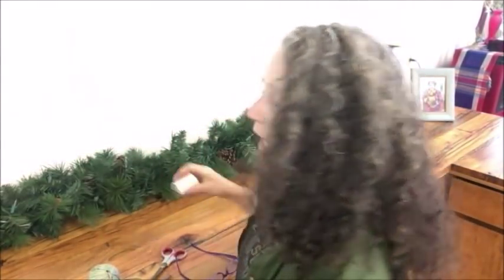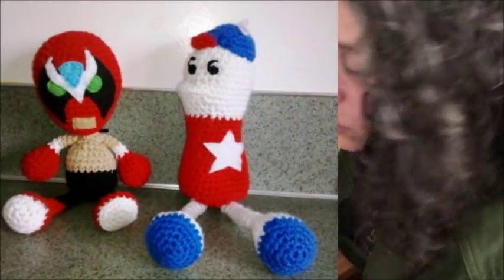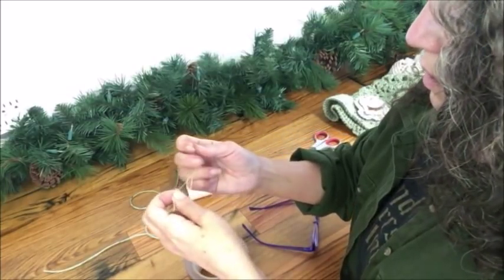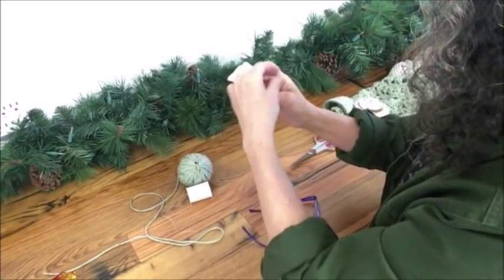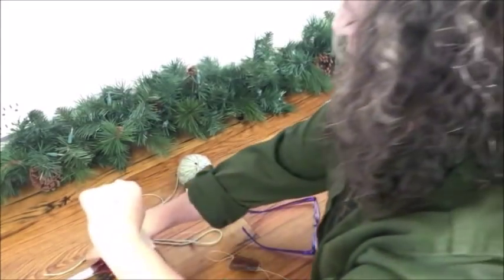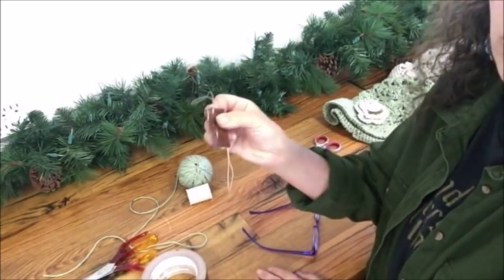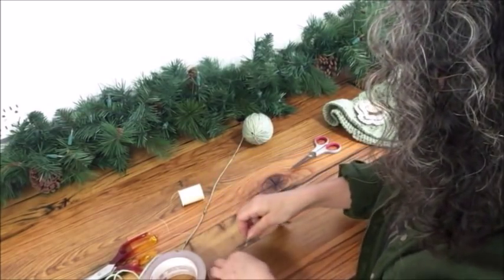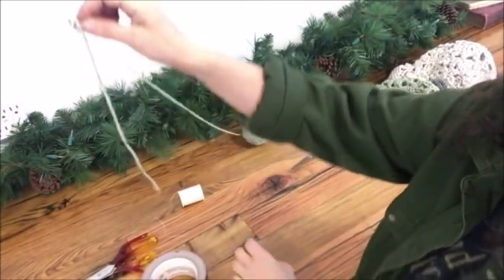Make Your Own Yarn Needle Threader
MISC ITEMS WE USE:
Mother Earth Products: (Save 10% by going through this link!):